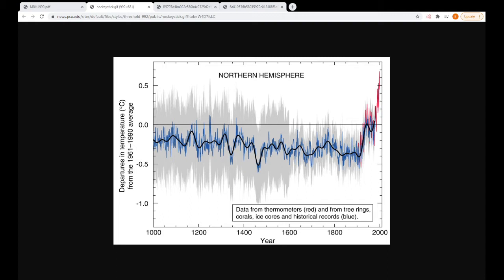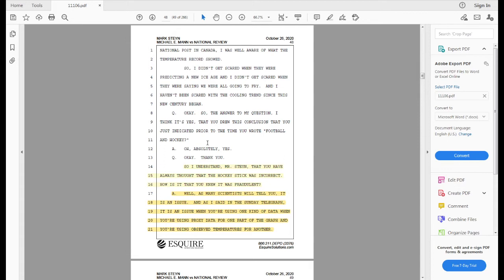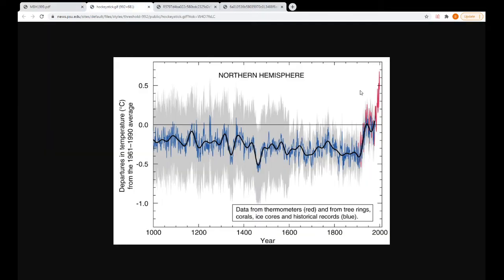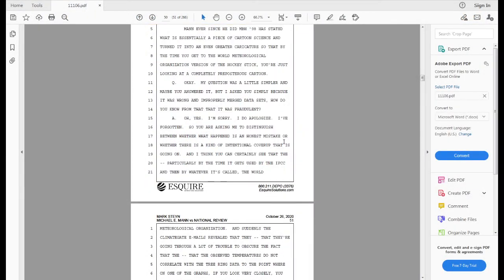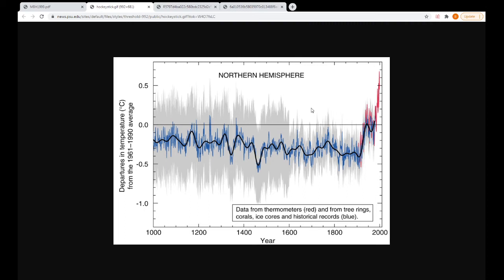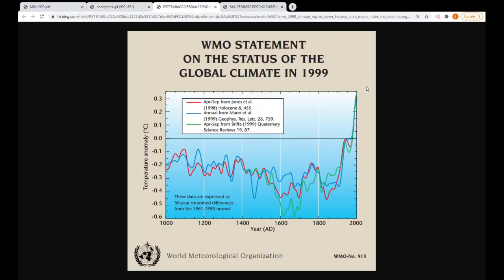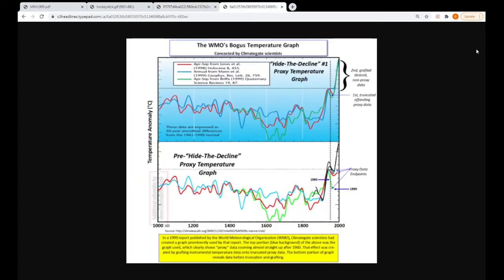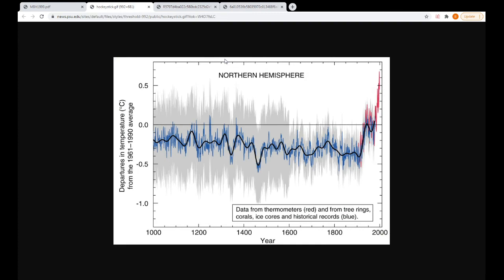Did Michael Mann Just Win His Lawsuit Against Mark Steyn?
The author of the famous hockey stick, a graph purporting to show our planet's temperatures over the last thousand years, recently got to depose Mark Steyn, a person he is suing for defamation.  This video shows an example from the deposition where Steyn seems to have absolutely no idea what he's talking about, saying things that are clearly untrue.

What will errors like this do for hte lawsuit?  I"m not sure, but it certainly can't help Steyn's chances.  Errors like this make it seem like Steyn never even looked at the work he called fraudulent,  That won't go over well in court.